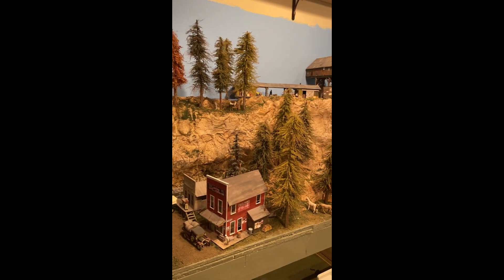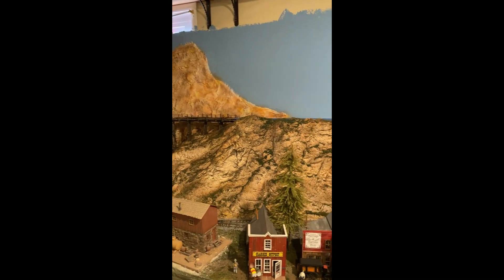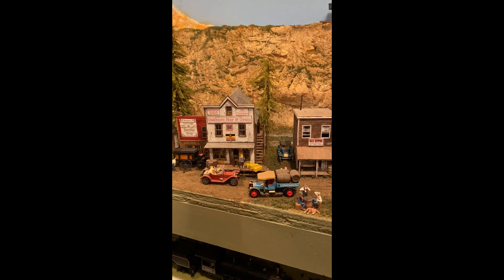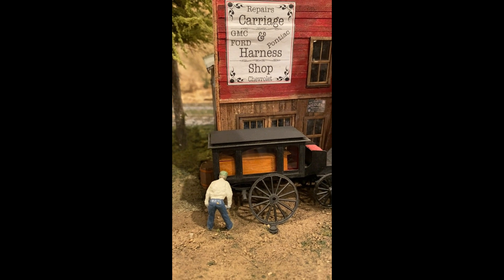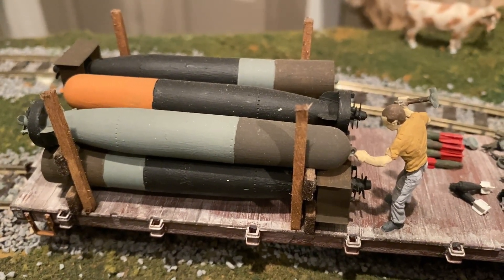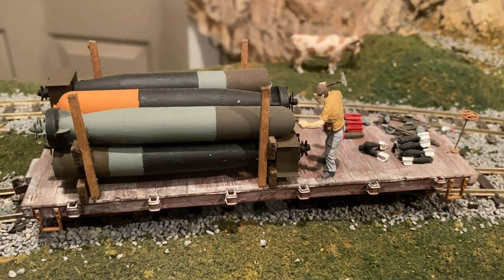Life in a model train layout - Part 1 - The Hearse - The WW2 Mk14 - Sasquatch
Putting people and stories in your layout and incorporating events from your own life, both humor and sad.